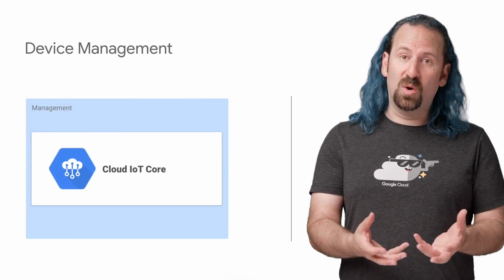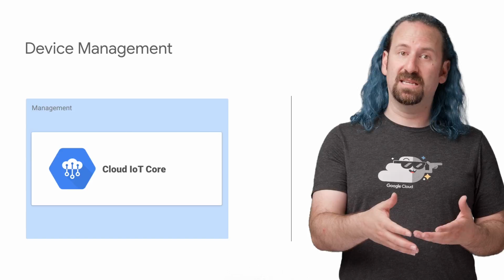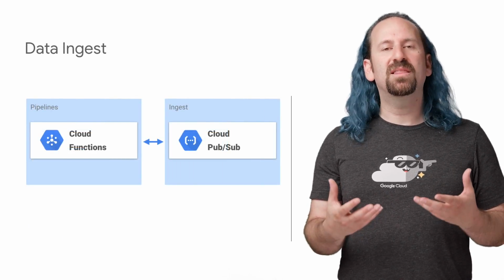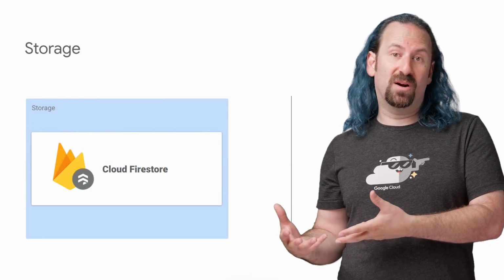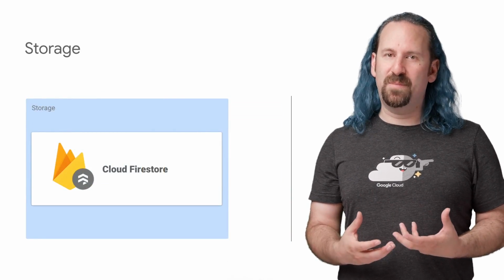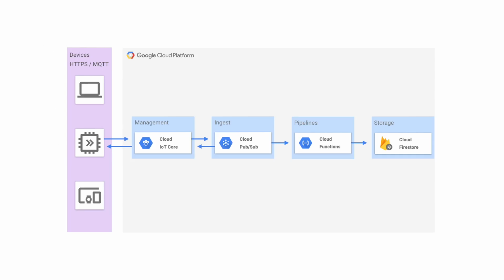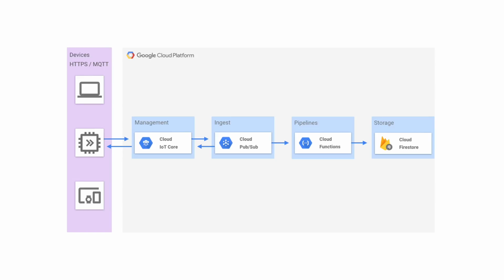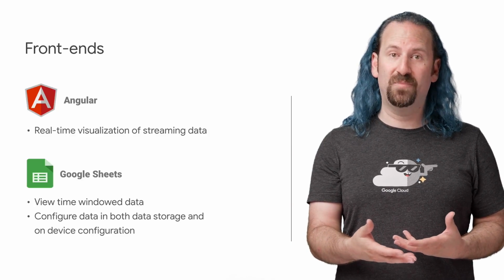Building IoT Applications on Google Cloud (Next Rewind '18)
Have you always wanted to build an IoT device and connect it to the Cloud? Feeling intimidated by the number of moving parts involved in making that happen? Come see how easy it really is with Google Cloud as a small team builds a full application from device to front-end on stage in front of you. It’s like a cooking show, but for IoT! While the team is building the app, we will talk through the hardware, software, architecture, and Google Cloud products that we’re using.

Original talk by Gabe Weiss, Calum Barnes, Alicia Williams, Martin Varela, and Rob Wormald
Rewind by Gabe Weiss

Subscribe to the Google Cloud Platform channel! event: Google Cloud Next 2018; re_ty: Publish; product: Cloud - Internet of Things (IoT) - IoT Core; fullname: Gabe Weiss, Calum Barnes, Alicia Williams, Martin Varela,Rob Wormald;